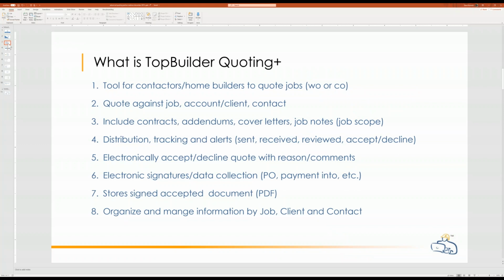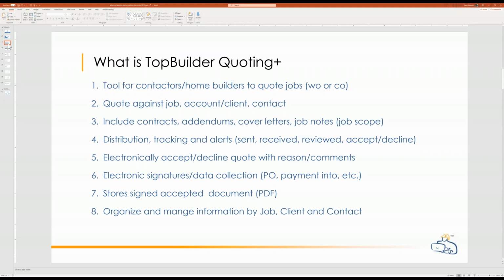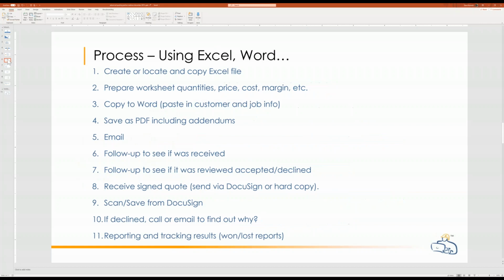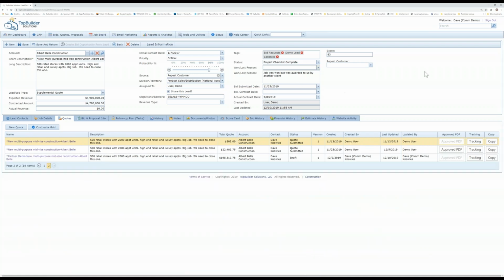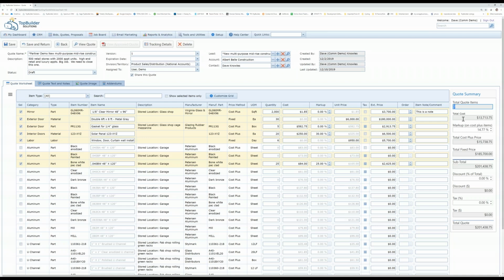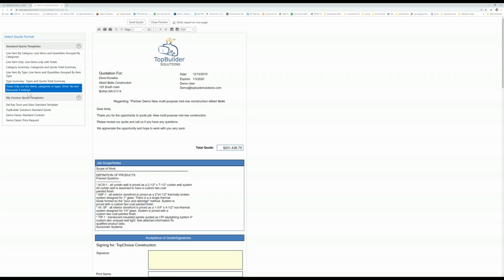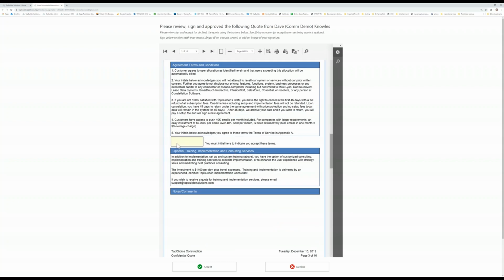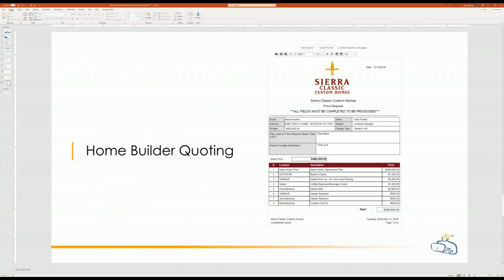PARTNER WEBINAR: AN INTRODUCTION TO TOPBUILDER QUOTING+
This partner only webinar demonstrates what TopBuilder Quoting+ is, the value to contractors and home builders and how it works.